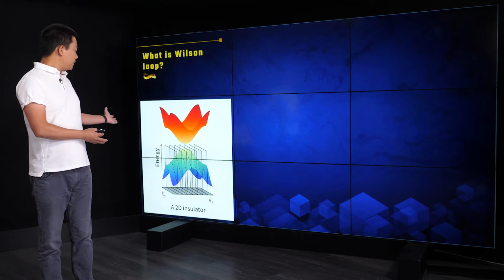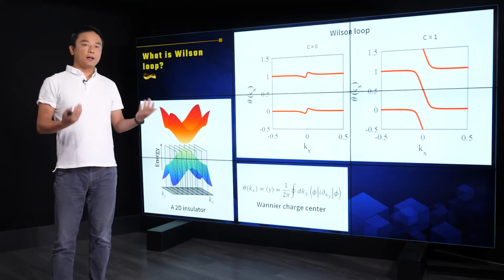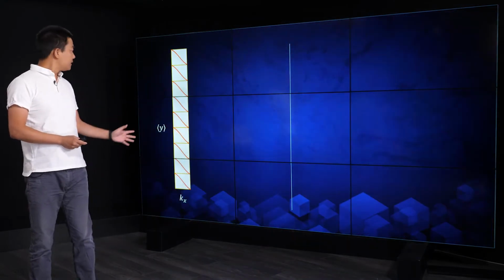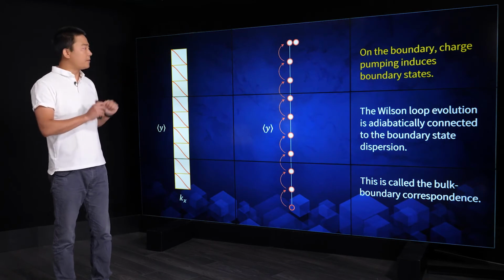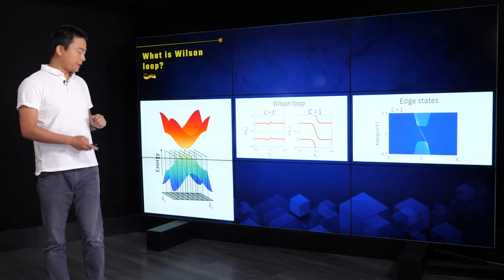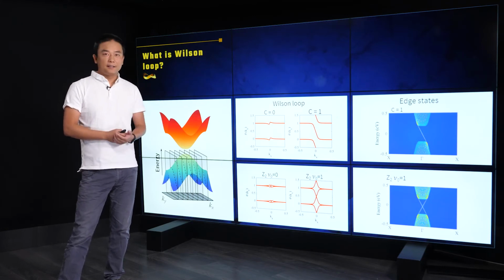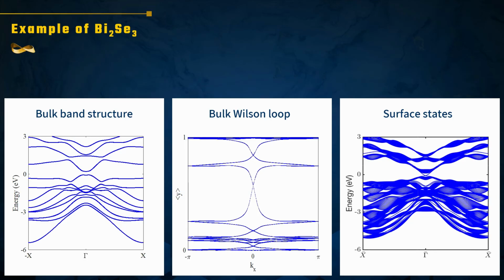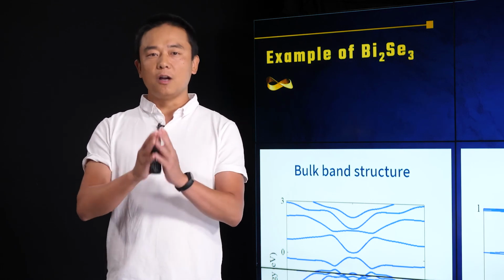WILLSON LOOP AND BULK BOUNDARY CORRESPONDENCE